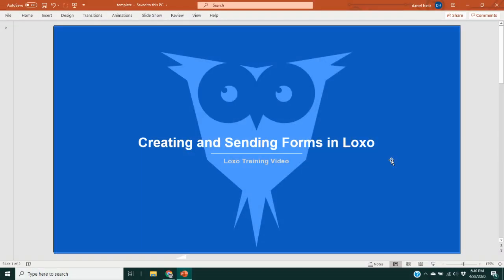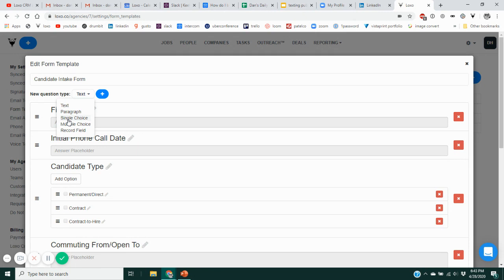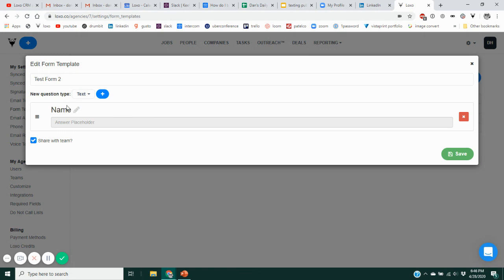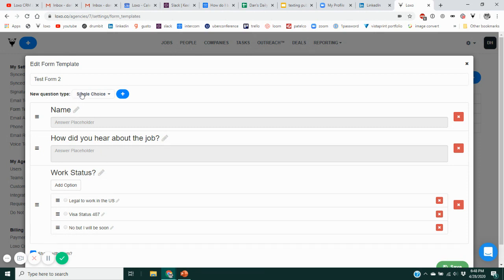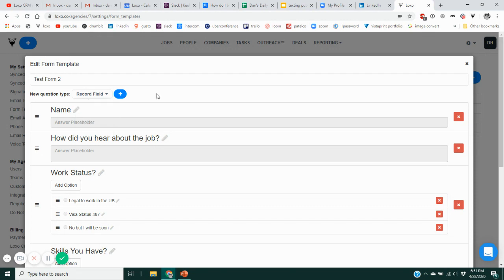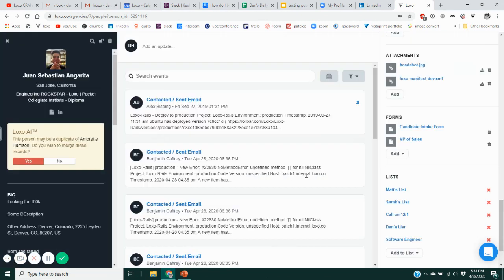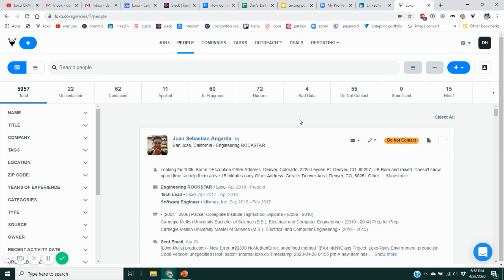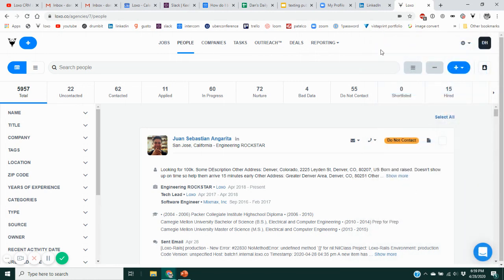CREATING AND SENDING FORMS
It's easy to create frequently used forms (Candidate Intake forms, Job Order forms, etc.) in Loxo and then send forms (to candidates for completion, and to clients/team members after completion).